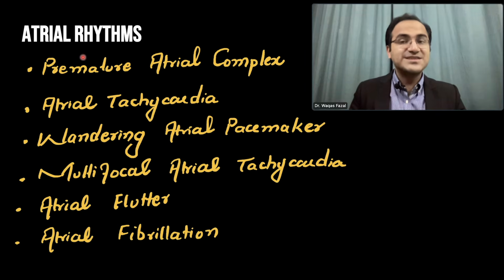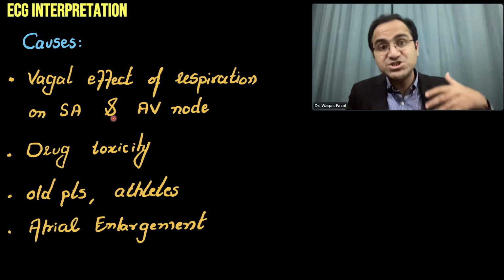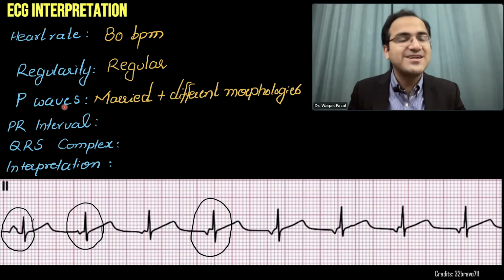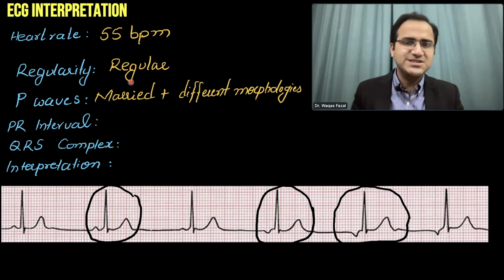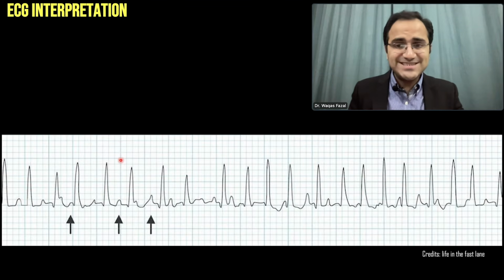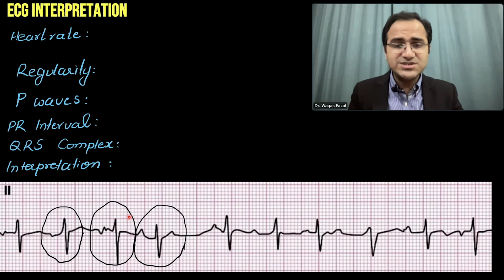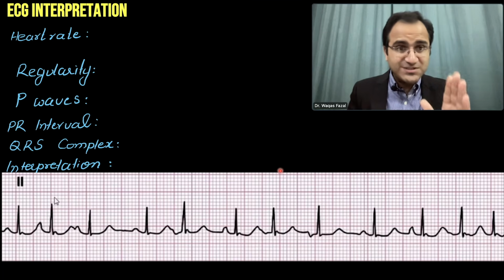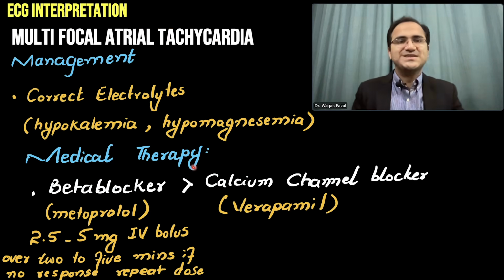Wandering atrial pacemaker, Multifocal Atrial Tachycardia (MAT) ECG Lectures, Treatment, USMLE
In this video series on ecg lectures in this video i have explained wandering atrial pacemakers and multifocal atrial tachycardia and the difference between both. i have also explained how to manage and treat multifocal atrial tachycardia and wandering atrial pacemakers as well the causes and presentation.
In this video series on ECG interpretation made easy lecture series for medical students doctors nurses and students preparing for neet pg/ USMLE/ NCLEX as well as doctors working in hospitals. This video series explains the basics of ECG from the very core. After completing this video series you will mastered the art of ECG. This series also includes practice questions and practice ecgs for you to learn how to read ECG and how to interpret different ECG rhythms. Learn about different tachycardias arrhythmias and their management in this video series.

Chapters:
0:00 Intro
0:39 Wandering Atrial Pacemaker
2:27 Causes (WAP)
3:57 ECG
8:29 ECG #2
10:40 Multifocal Atrial Tachycardia
11:20 Causes (MAT)
12:23 ECG
13:37 Practice ECG #1
15:29 Practice ECG #2
17:29 Practice ECG #3
18:47 Practice ECG #4
20:06 Management
21:13 Summary